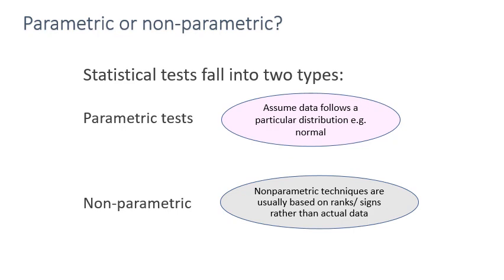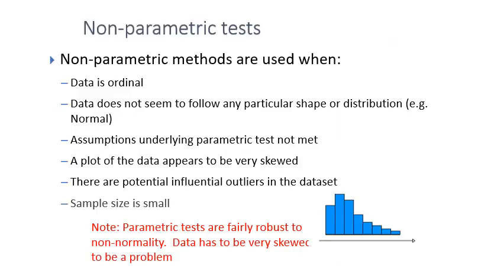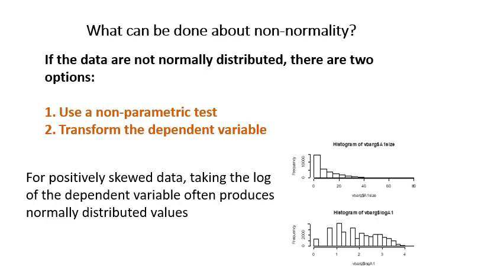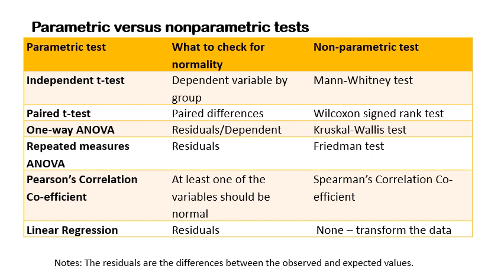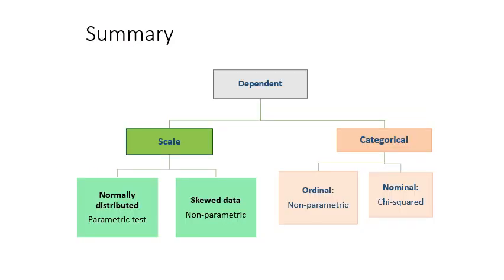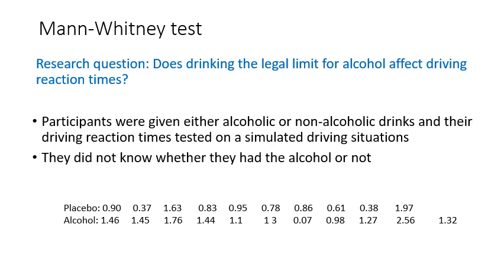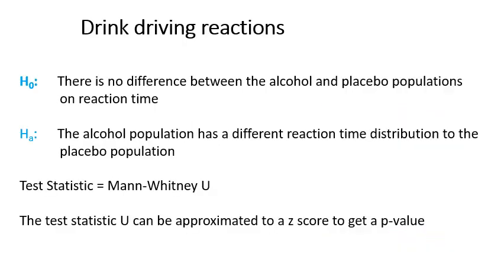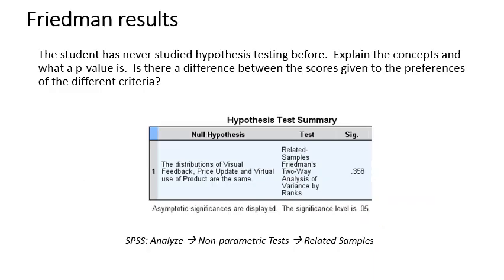Non parametric Tests